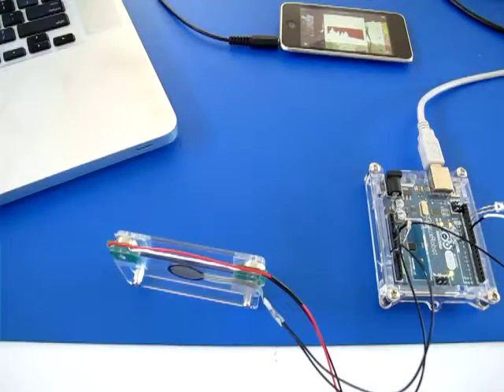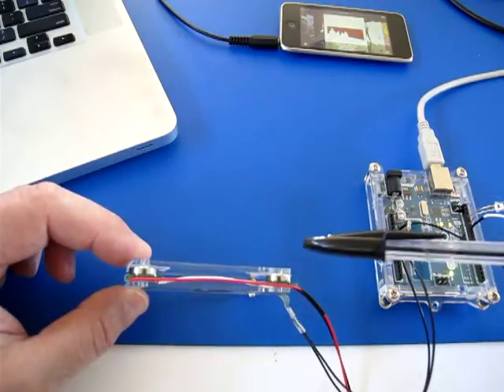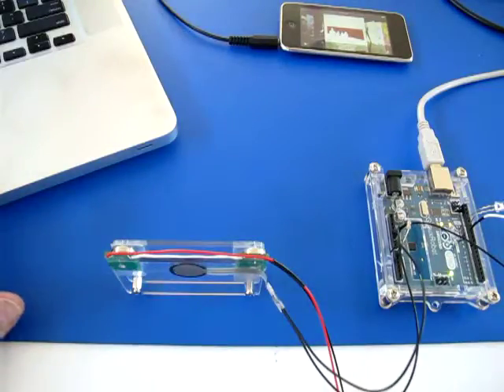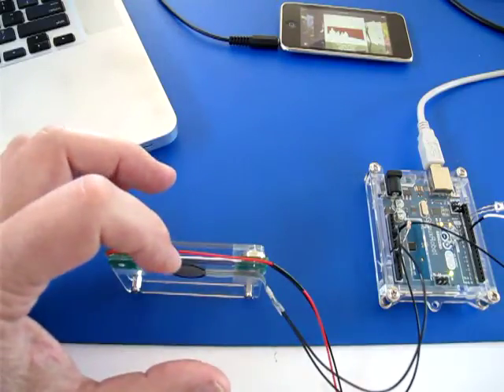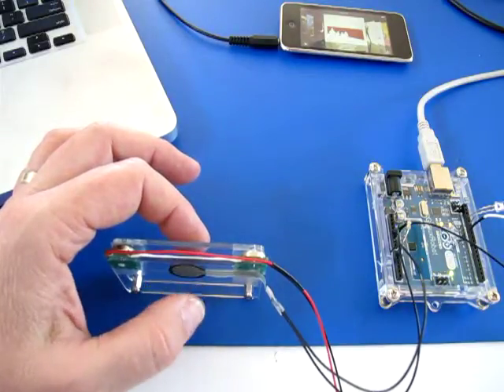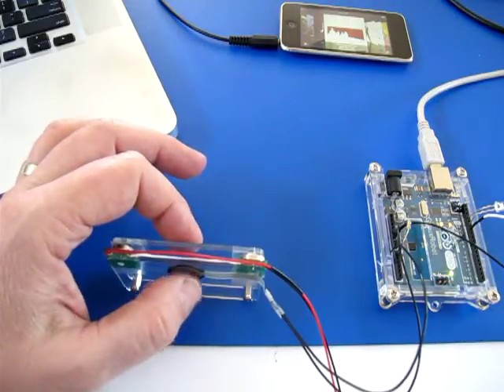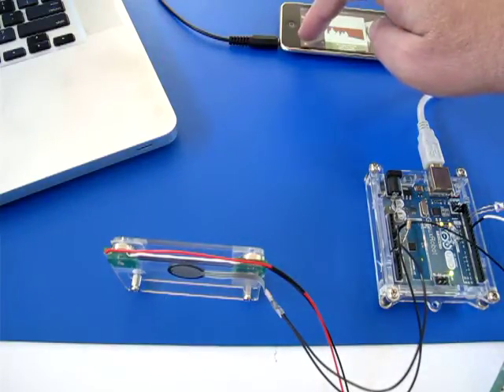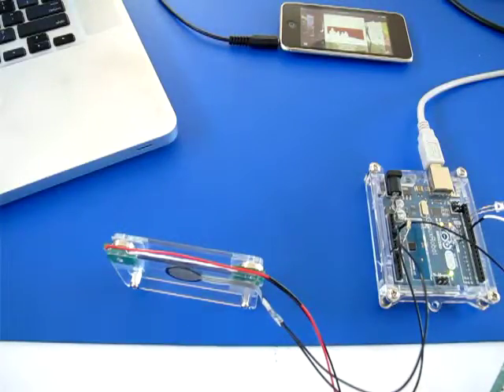Miga Haptic Feedback with Dual Pulse Mechanical Feel and audio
2nd build of a haptic generator using Miga Wireless Solenoids, this time with printed coils attached to the cantilevered beam, so there is less moving mass than if the magnets are attached there. A very mechanical 'click' is achieved by pulsing the coils with 3ms ON, 50ms OFF, and then 1ms ON. I also demonstrate the dynamic range by playing a 10W amplified audio signal through the coils.

Oh... in case it wasn't made clear, the music is playing THROUGH the clear acrylic and Miga Wireless Solenoid / magnet contraption, which is acting like a speaker!